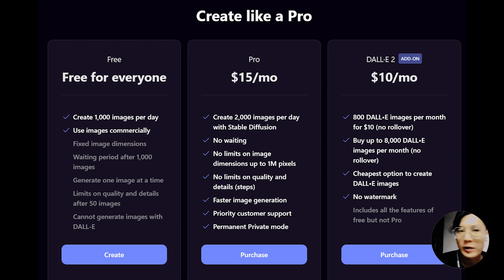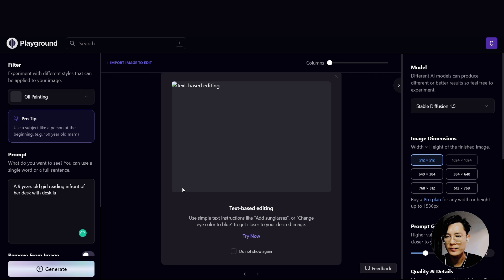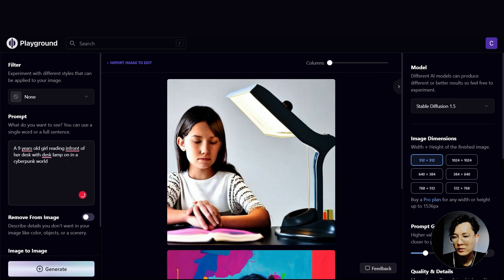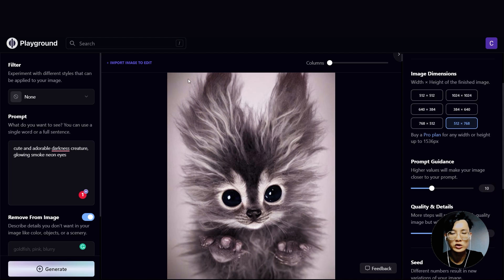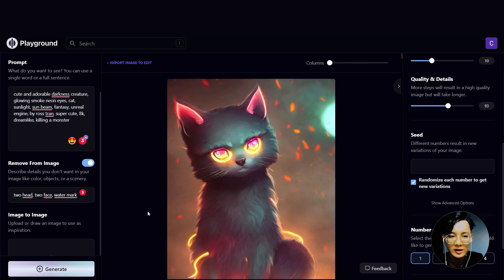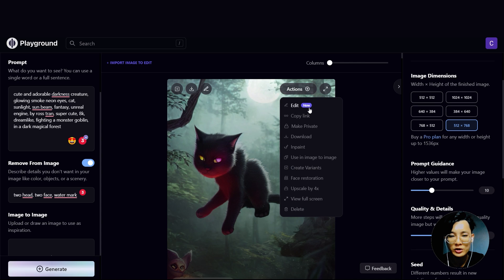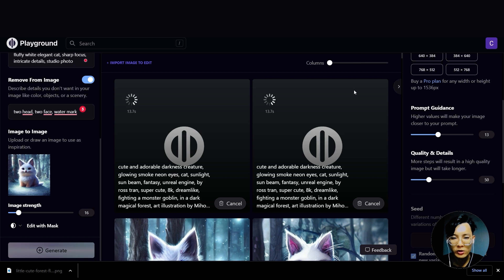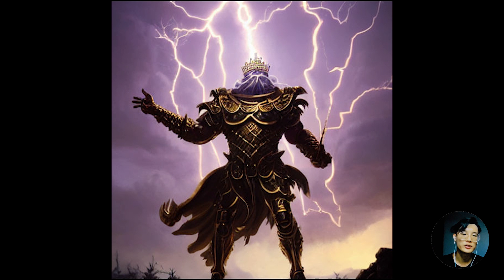Text to Image Generator | Playground AI | Generative Art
Today I'll introduce you an alternative options to midjourney. Playground AI is a text to image web UI that is free to use to generate up to 1,000 images per day. When even the $10 basic plans of midjourney only allows 200 minutes fast gpu hours per month. So playground ai is definitely the best options for people who wants to try generative ai. And its a web ui, it means you can do everything in the web browser.